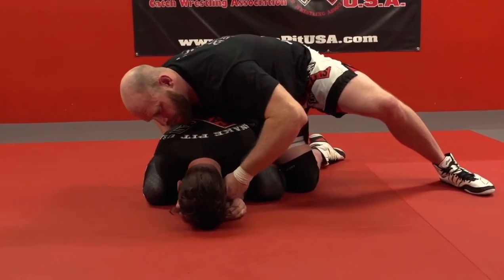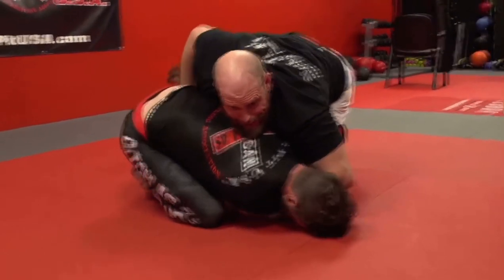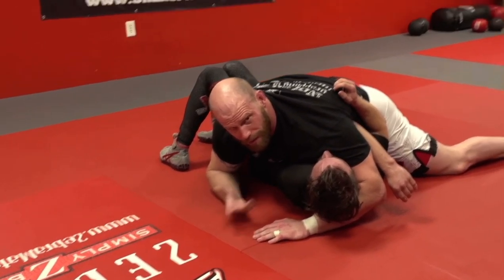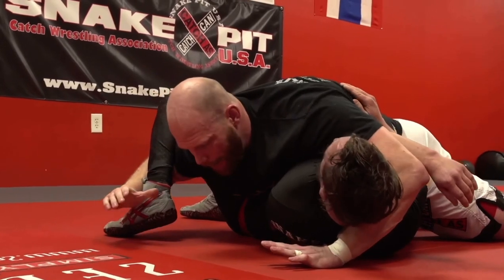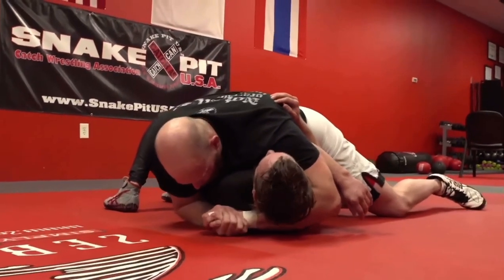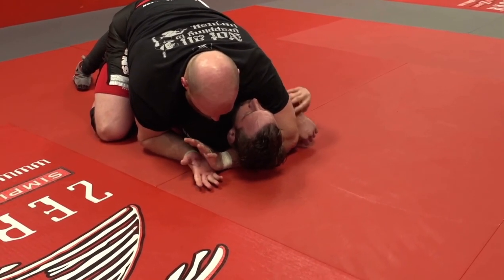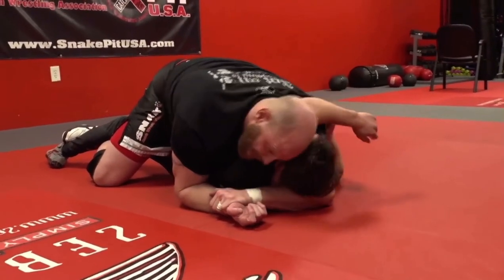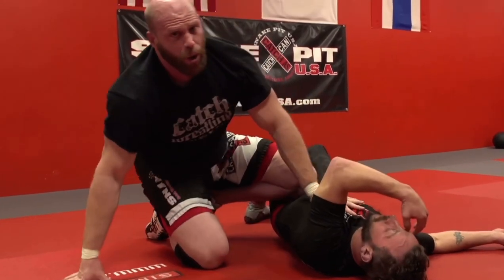Loop Choke, Bow & Arrow, Daisy Loop & Side Choke/Crank Submissions from our HOOKER 2 Skill Level DVD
Far Arm Near Ankle Tilt to Loop Choke/Bow & Arrow, Daisy Popper Loop Combo & Side Choke/Crank Combo from our HOOKER 2 Catch Wrestling Skill Level DVD. Featuring Snake Pit U.S.A. Head Coach Joel Bane (2019)